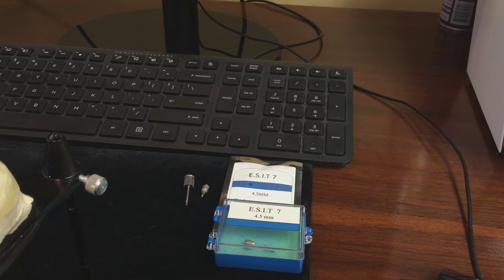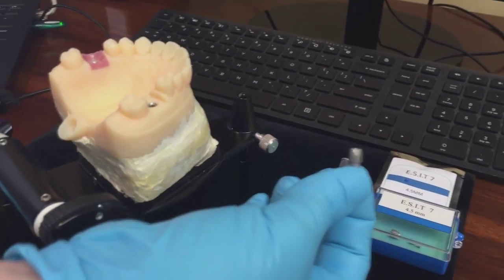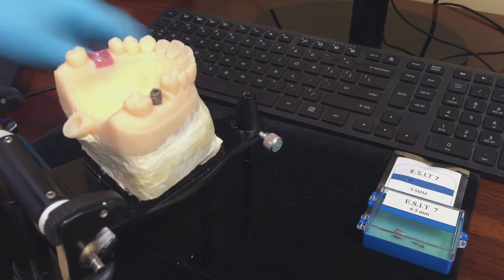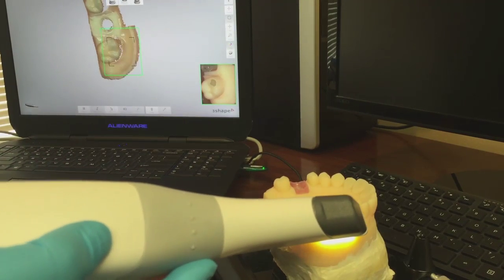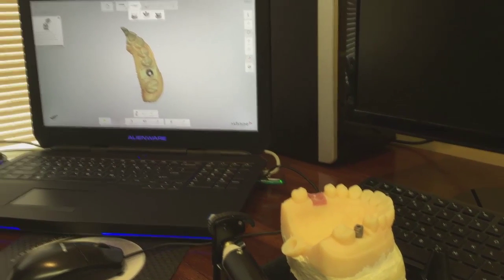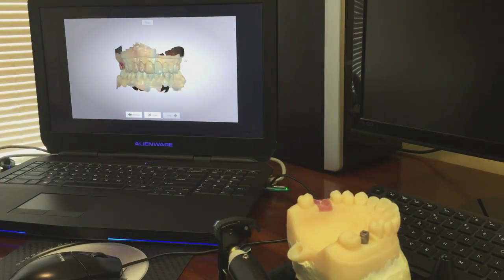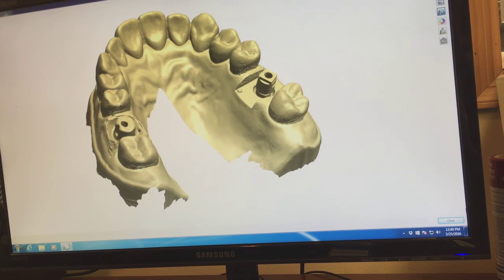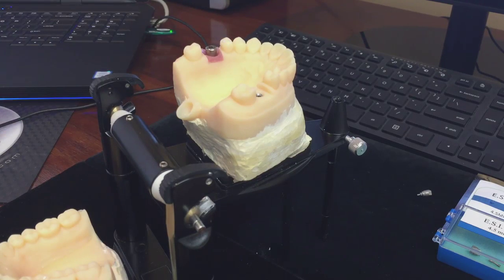Implant scan body - Intraoral scanner from Shu Dental E.S.I.T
This video shows you how easy it is to use Shu Dental's E.S.I.T. scan body system to take an intraoral scan.